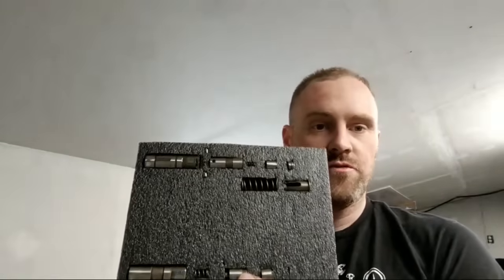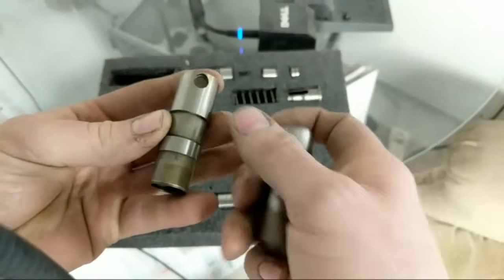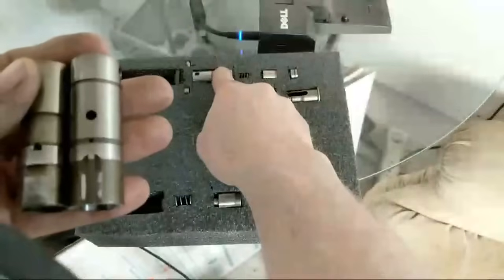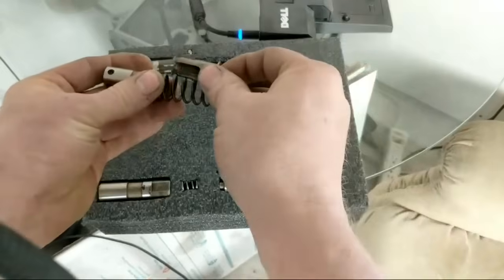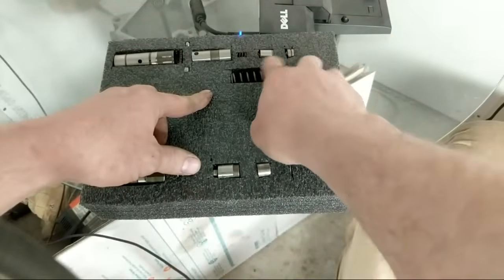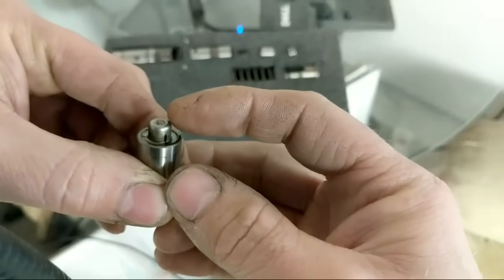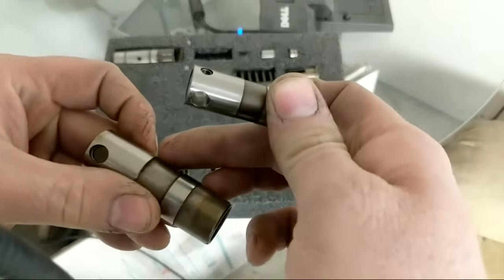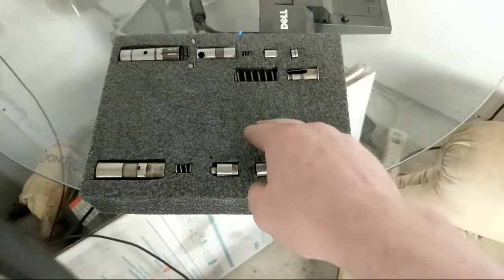What's Inside A DOD Lifter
I dissect and go over what is inside a General motors DOD lifter and how it is different from a standard Lifter.

Range Disable Device

The bendable magnet

Favorite coffee

Automotive technician